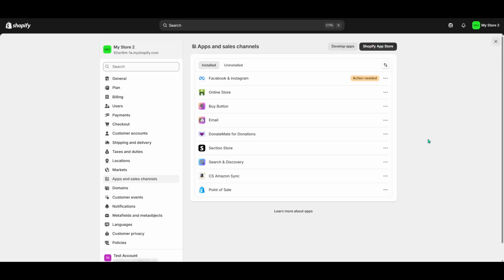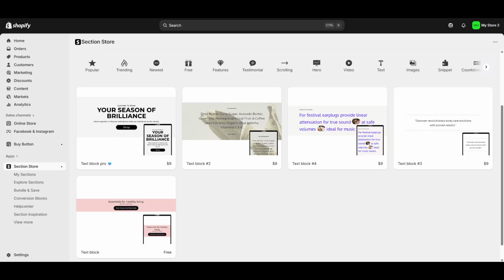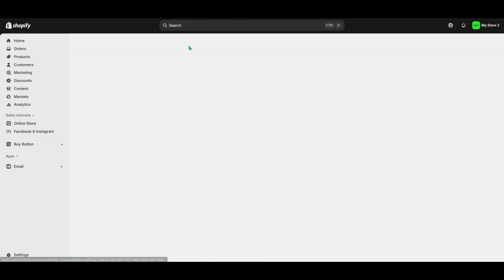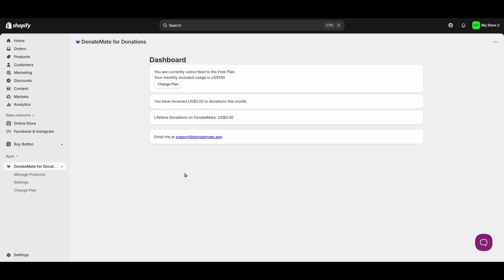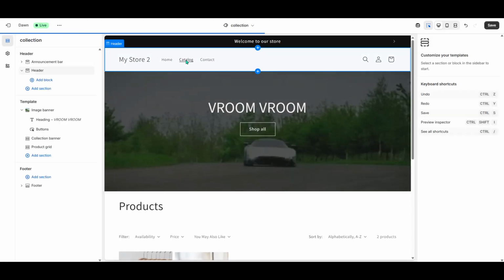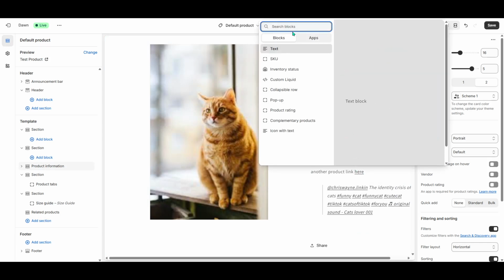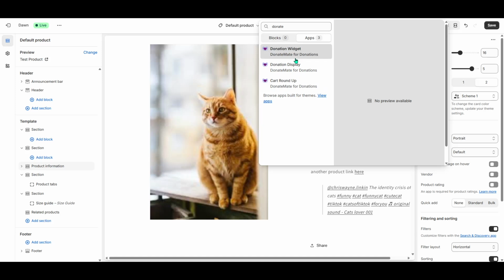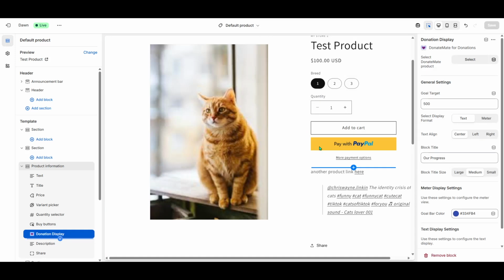How to Collect Donations on Shopify (2025 Step-by-Step Tutorial)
Use my link for 3 months at $1 Learn how to collect donations on your Shopify store—set up donation products, customize checkout messages, or use built-in options without needing paid apps. This 2025 Shopify tutorial is perfect for non-profits, small businesses, and creators who want to accept contributions or fundraising payments directly through Shopify.

how to collect donations on shopify 2025 tutorial, accept donations through shopify checkout, ecommerce tutorial add donation product shopify, shopify beginner guide charity and fundraising setup, create donation button shopify online store 2.0, shopify tutorial collect tips or contributions 2025, accept support payments on shopify store, add optional donation product to cart shopify, setup fundraising store on shopify step by step, collect charity donations shopify theme customization